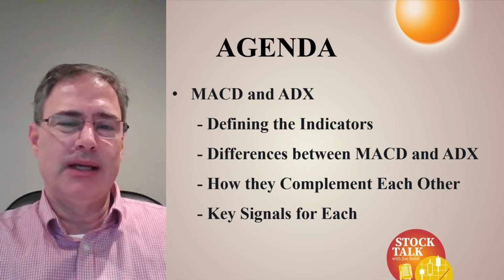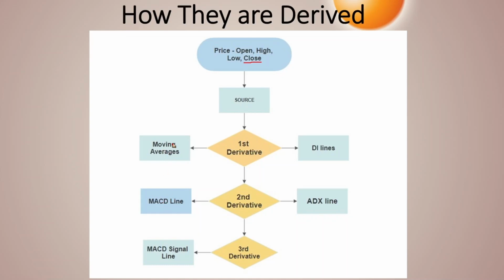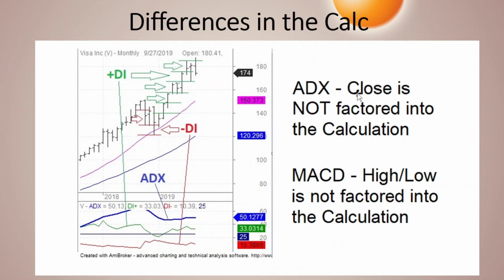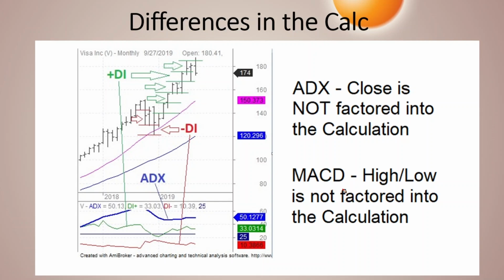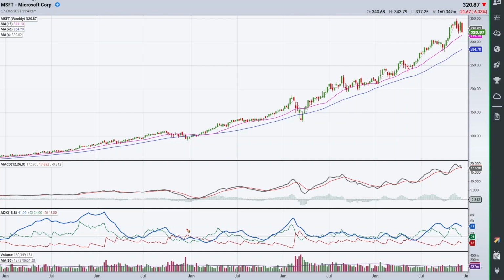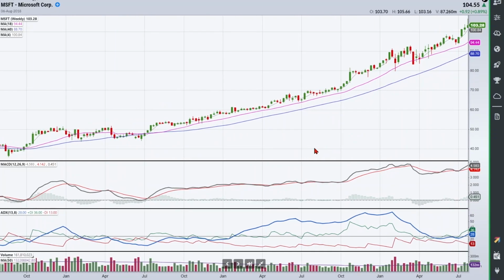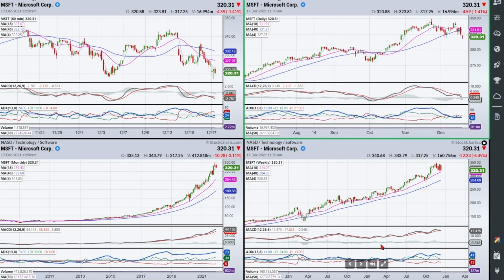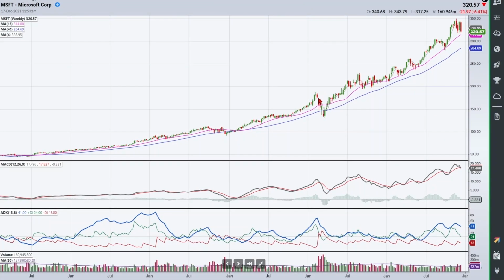Learn The Key Details about MACD and ADX | Joe Rabil | Stock Talk (12.30.21)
Joe Rabil from Rabil Stock Research discusses MACD and ADX in detail. He defines how they are calculated and why there may be some lag in them when volatility increases.  He spends time showing the specifics in the DI line calculation and how that differs from MACD.  He then explains the best uses for each MACD and ADX and how that is complementary.  Finally,  he shows a few key signals for these important tools.

00:00 - Introduction and Agenda
02:49 - How the ADX and MACD are Derived
08:06 - Differences in the Calculation Between the ADX and MACD
12:55 - How They Complement Each Other and Key Signals (Microsoft, MSFT)